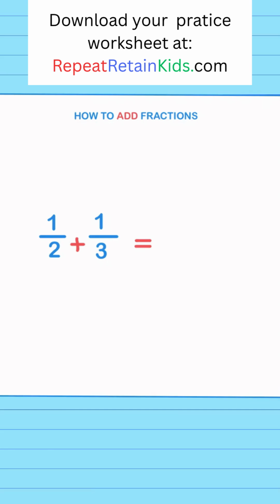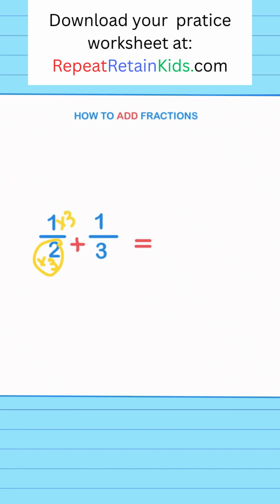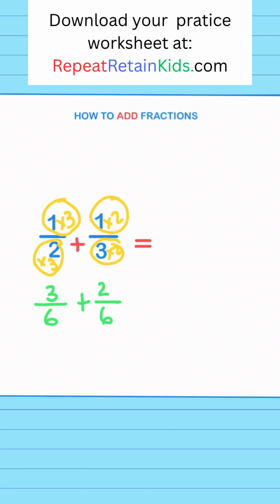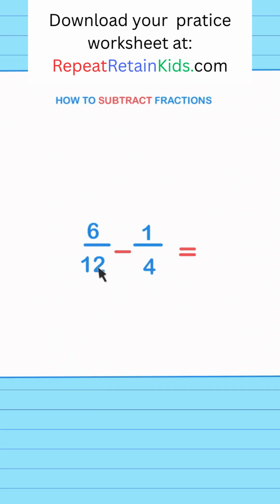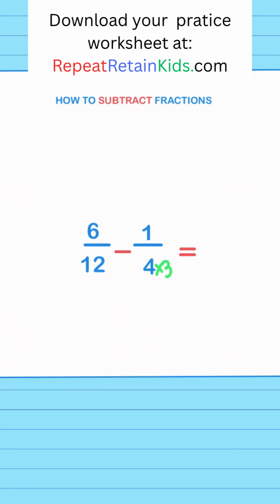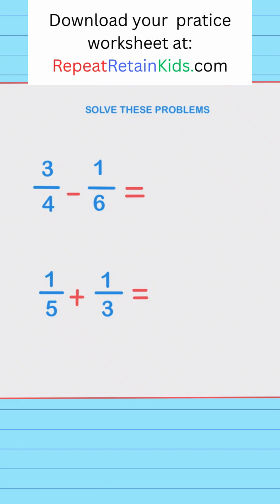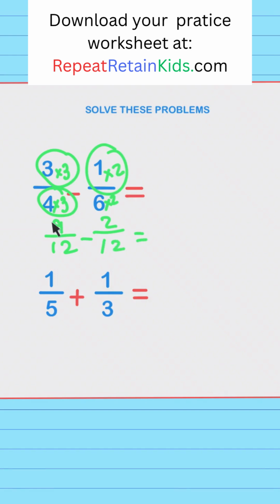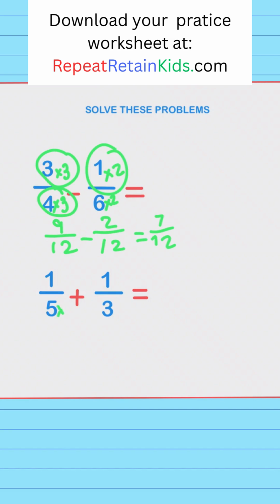Master Fractions Fast! Want quick tips to conquer fractions like a pro?